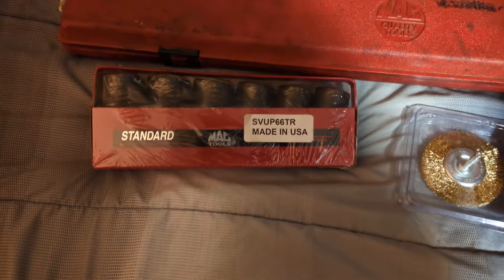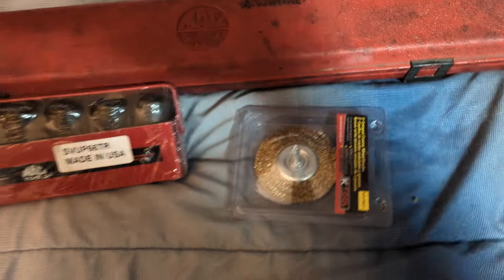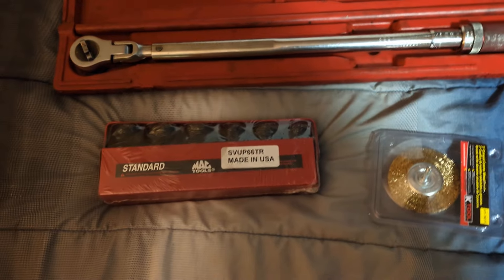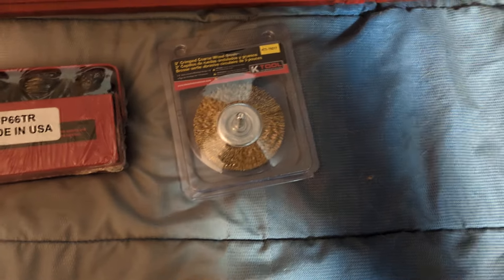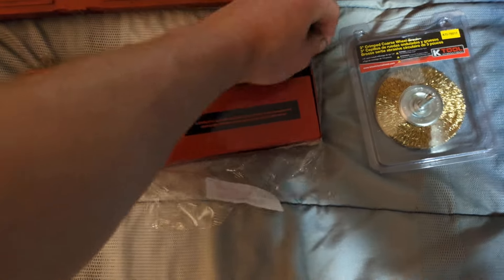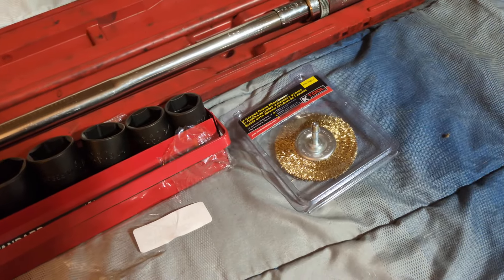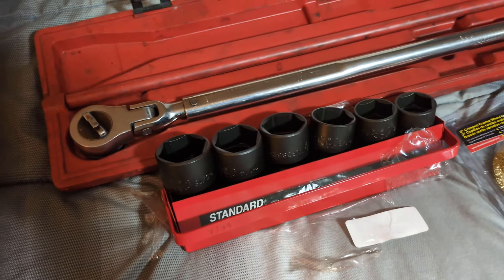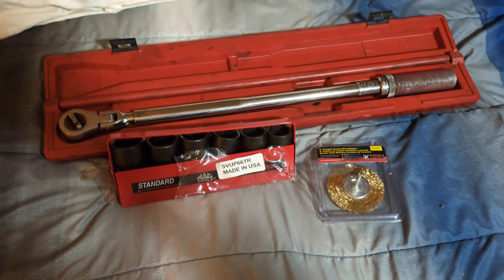Mac Thursday. Large impact universals